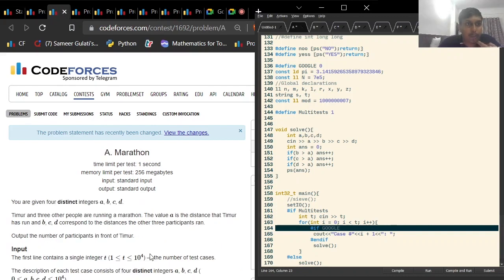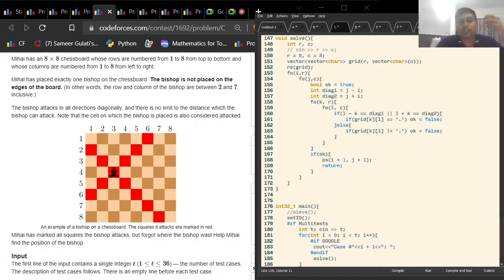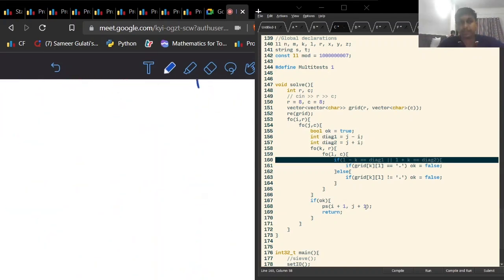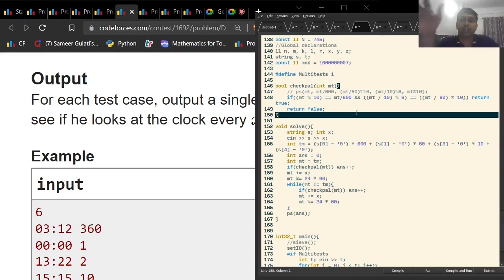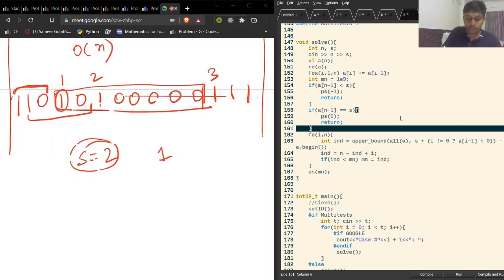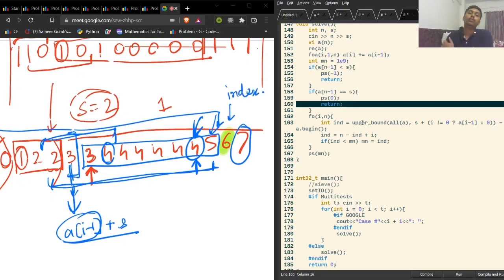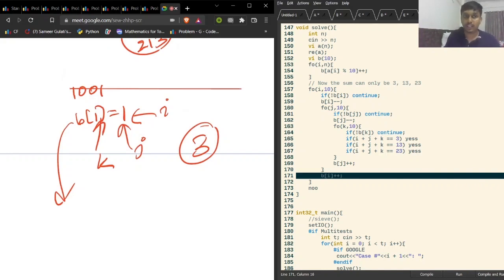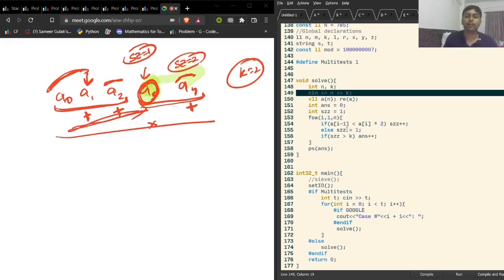Codeforces Round #799 (Div. 4) Editorial - Problems A-G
Hey guys, I am Yash Bhagwat (Blitztage). In this video, I have explained the solution to Problems A-G from the Codeforces Round #799 Div. 4.

If you have any queries please put them in the comments.

Chapters:
00:00 Welcome!
00:26 A. Marathon
01:25 B. All Distinct
03:37 C. Where's the Bishop?
08:58 D. The Clock
14:33 E. Binary Deque
21:55 F. 3SUM
26:06 G. 2^Sort